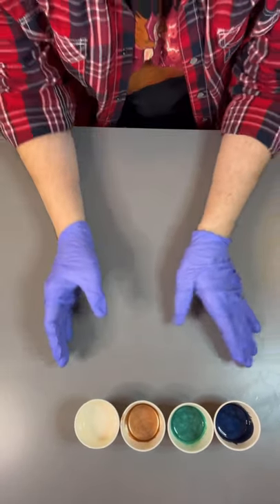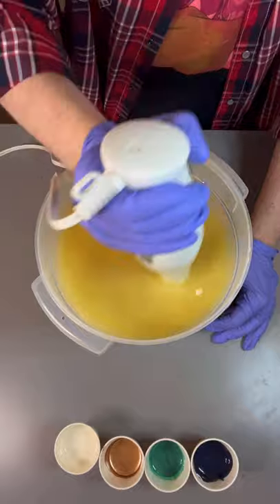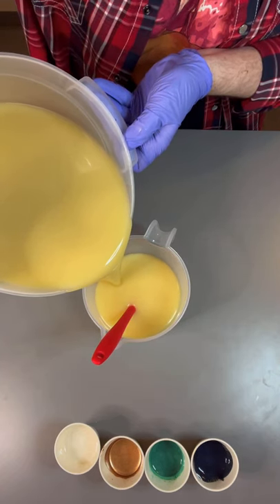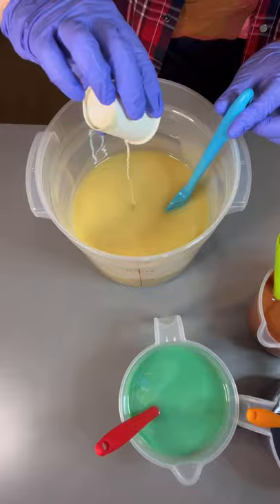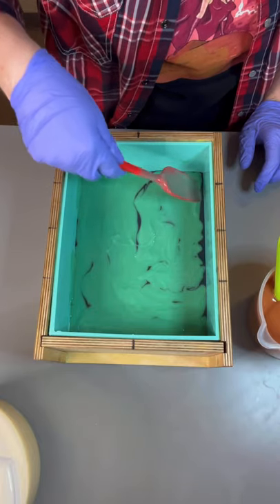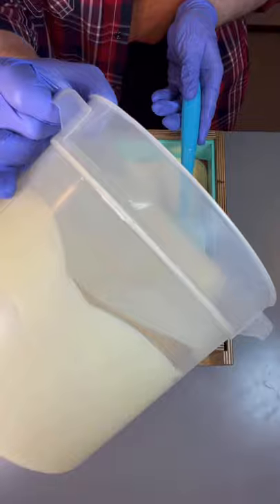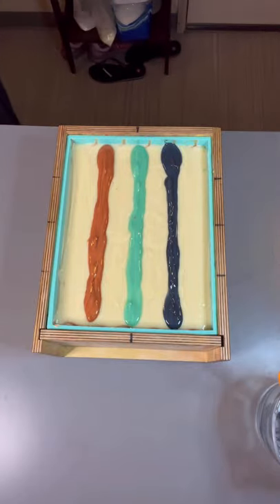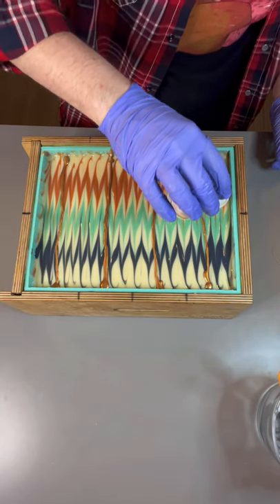Making Mahogany Teakwood - Most GORGEOUS Soap Top Ever! Men’s Soap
Here we are making a Mahogany Teakwood remake and I just can’t get over how gorrrrrgeous this soap top turned out! Stunning with a capital S! I love the way the copper catches the light. Yessss! And this scent is SO GOOD…a favorite of many customers! Loaded with coconut milk for that creamy lather, you can’t go wrong! Link below to my favorite colorants ever from Nurture Soap!

Like the colors you see in this video?